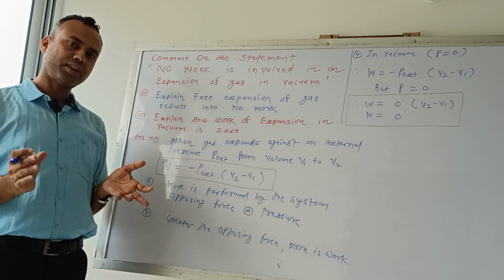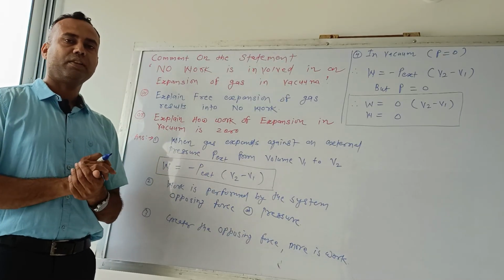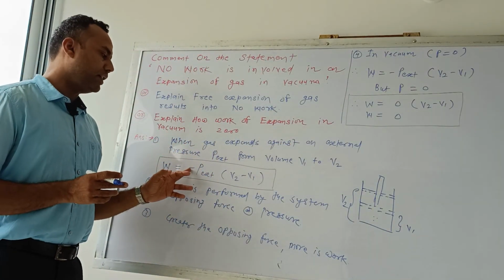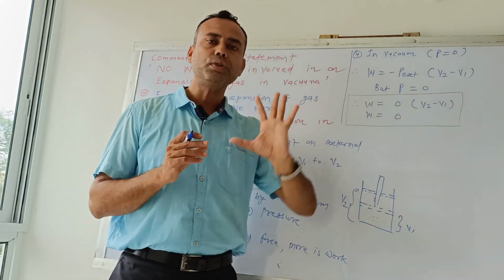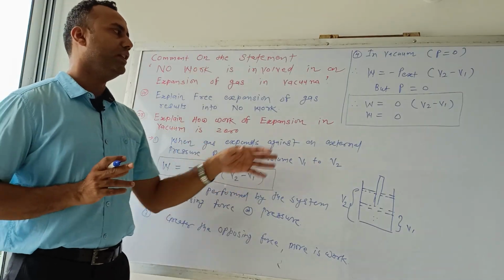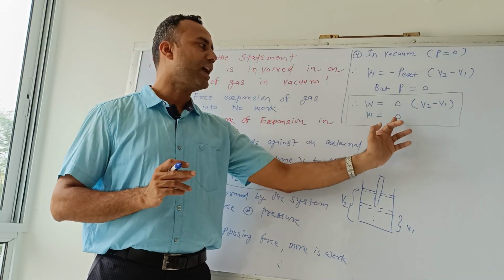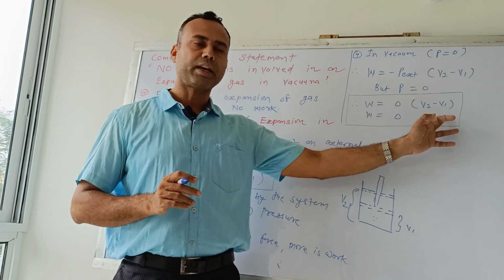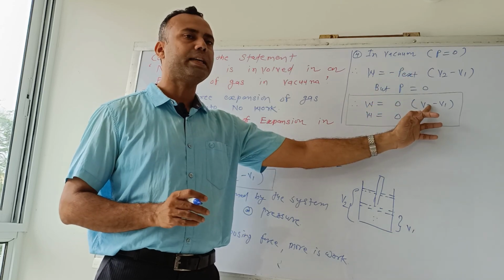Class 12th Chemistry. Work done in vacuum. Part 11.Chapter 4 Chemical Thermodynamics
chemical thermodynamics class 12th chemistry part 11
class 12 chemistry chemical thermodynamics
 thermodynamics class 12th chemistry
thermodynamics chemistry class 11 chapter 4
thermodynamics class 11 chemistry in hindi
work done in thermodynamics
thermodynamics class 11th Chemistry
class 11 chemistry thermodynamics
 thermodynamics chemistry class 11 one shot
 class 11 thermodynamics chemistry